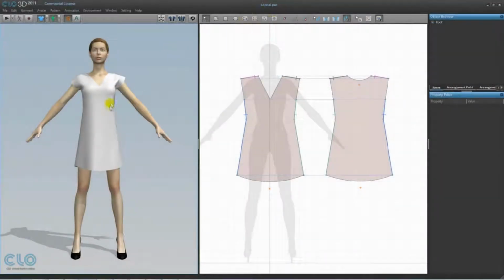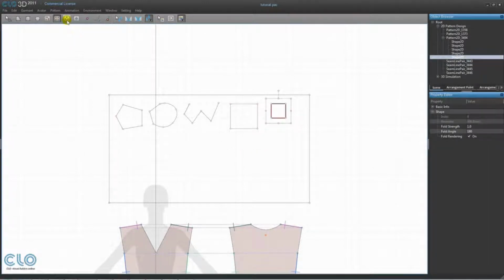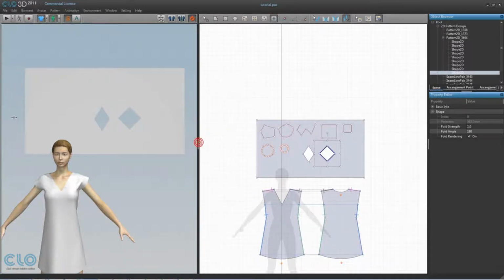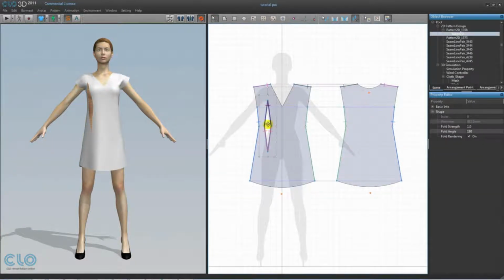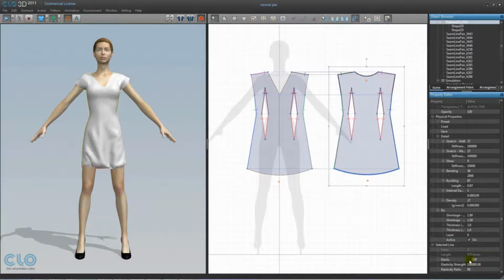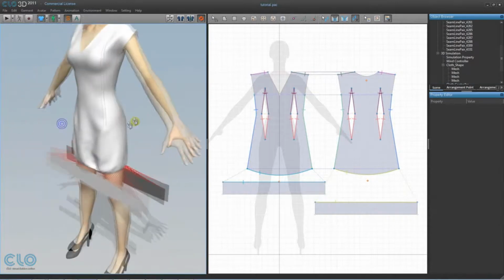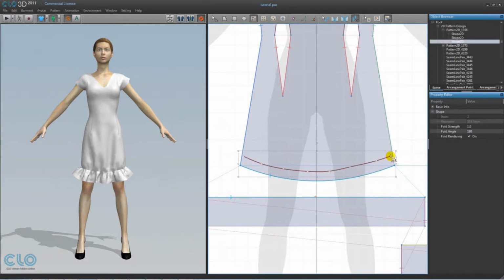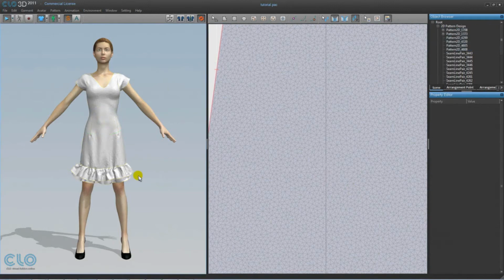5 Modifying Designe2